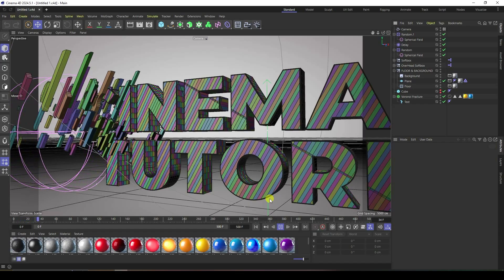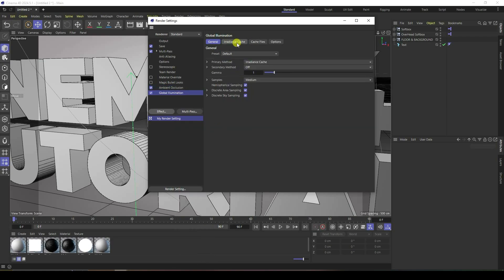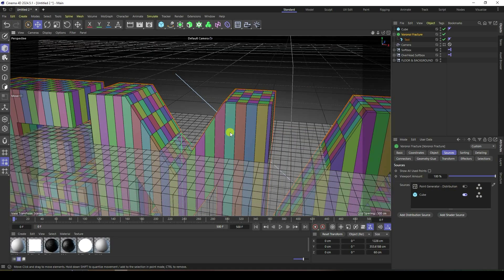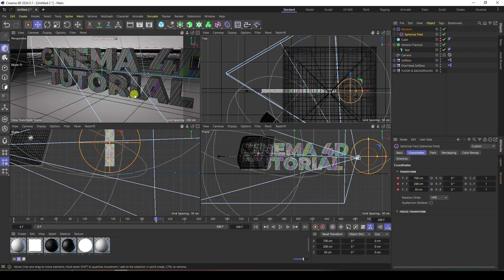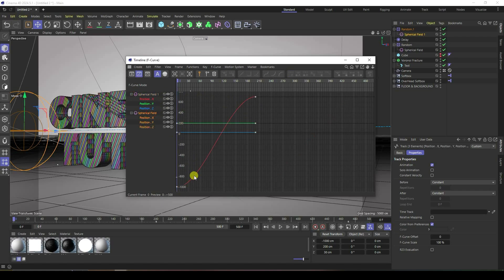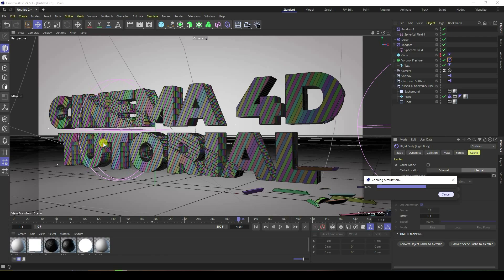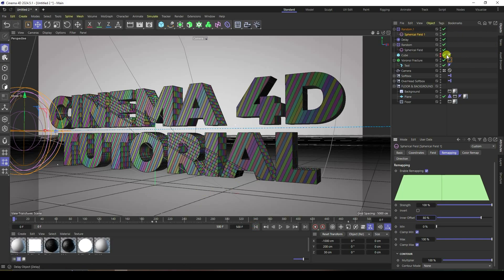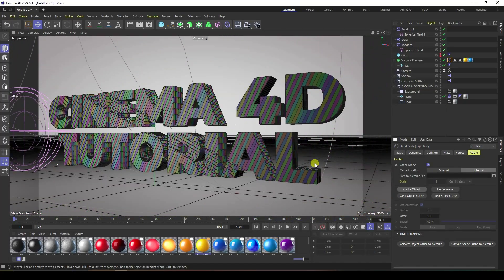Cinema 4D - Motion Graphics & C4D MoGraph Tutorial 2025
In this cinema 4D tutorial, I will teach you how to create a title or text animation, such as motion graphic effect type, in cinema 4D. cinema 4D Motion Graphics & MoGraph Animation Tutorial